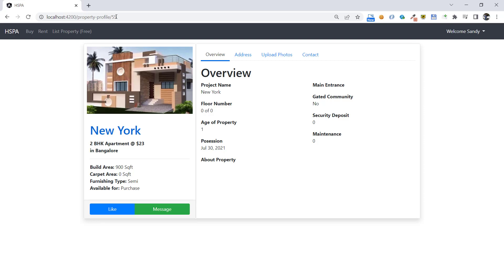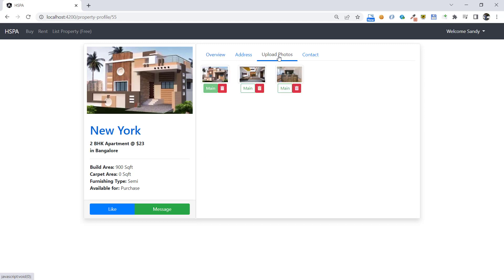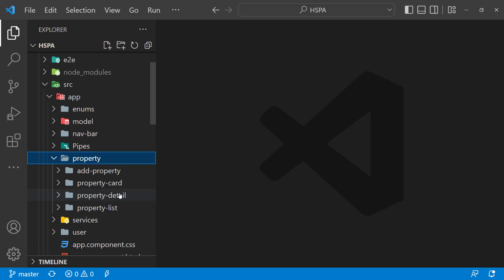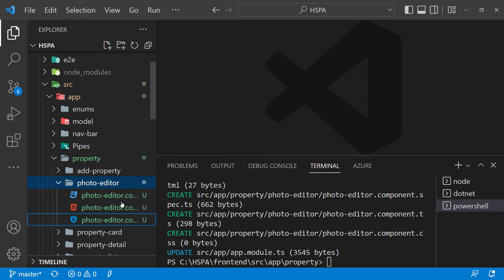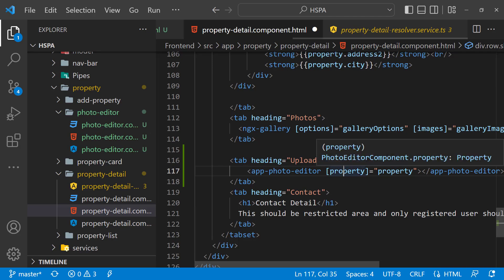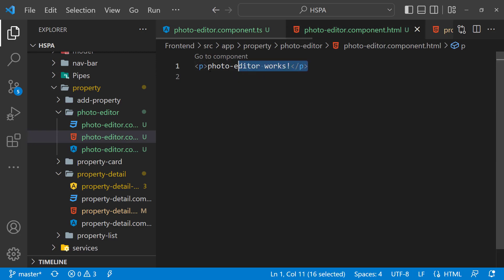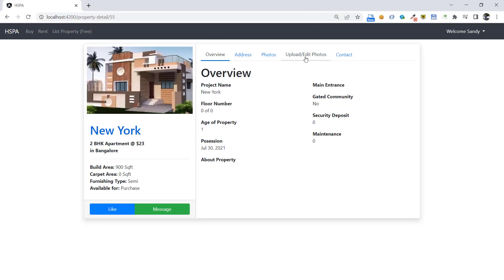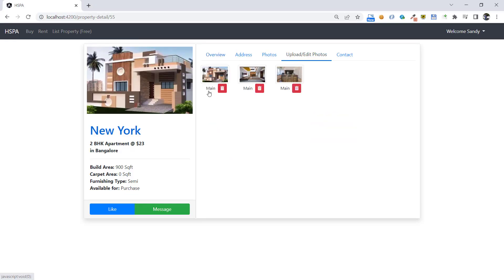Adding Photo Editor Component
We will add a photo editor component on frontend to perform upload, edit and setting main photo of property in this video.